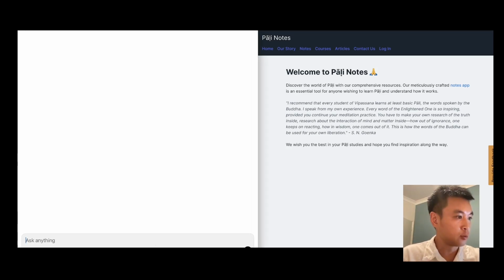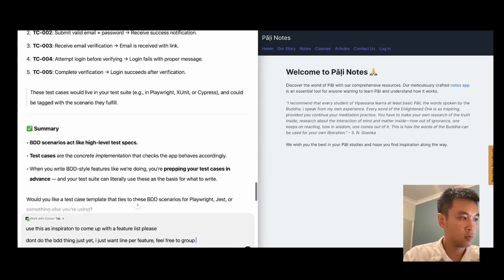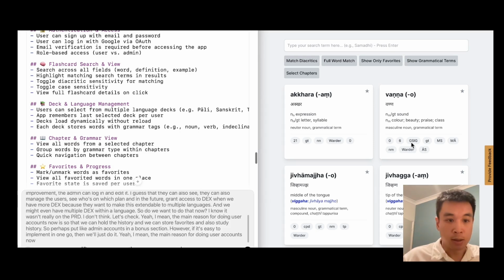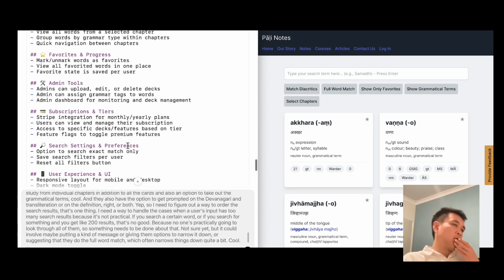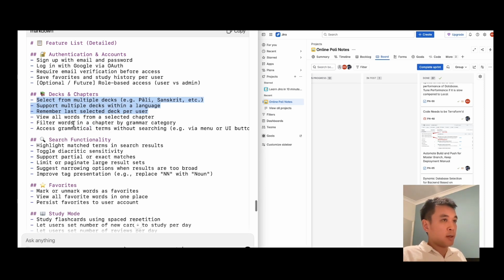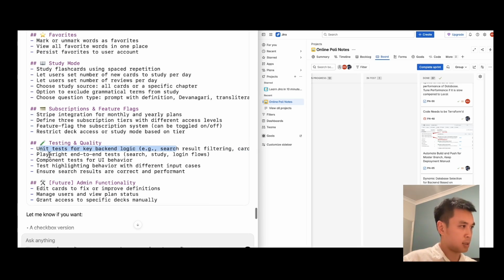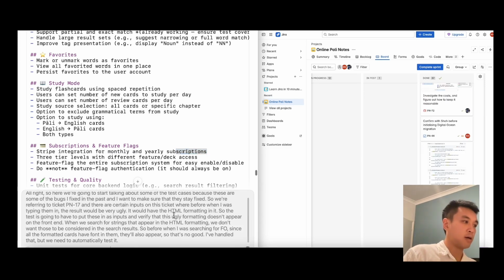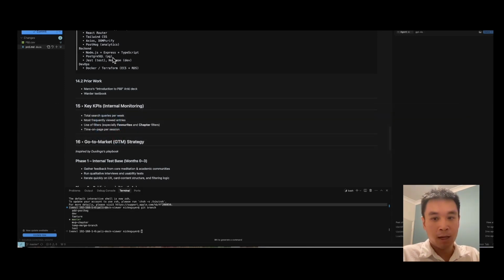Vibe Coding Prep: Fleshing Out Pāḷi App Features w/ ChatGPT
In this episode, we dive into improving the Pali Notes app. We'll explore the AI tool ChatGPT to generate a Feature List and prepare for a coding session. Key aspects include creating a comprehensive feature list, considering incorporating BDD,  user accounts, setting up subscription tiers, and planning tests for existing functionality. This planning and prioritization will ensure a smooth the development process is smoother.

00:00 Introduction and Recap
00:20 Creating the Feature List
01:31 Expanding Features with BDD
03:30 Authentication and Access Features
04:44 Search and View Enhancements
05:47 Favorites and Study Modes
07:56 Subscription Plans and Tiers
08:42 Testing and Automation
16:06 Database Migrations and ORM
16:55 Finalizing the Feature List
17:15 Prioritizing Development Tasks
19:23 Conclusion and Next Steps